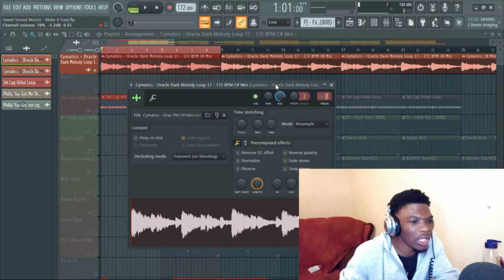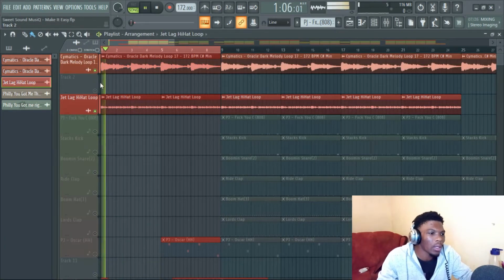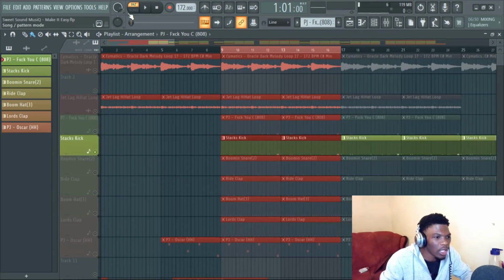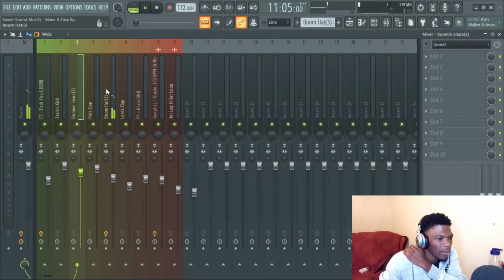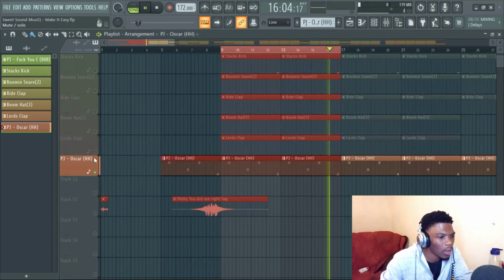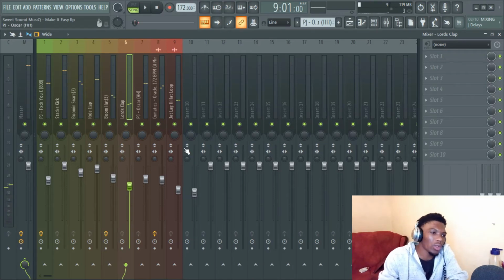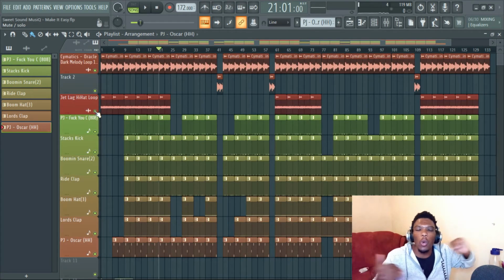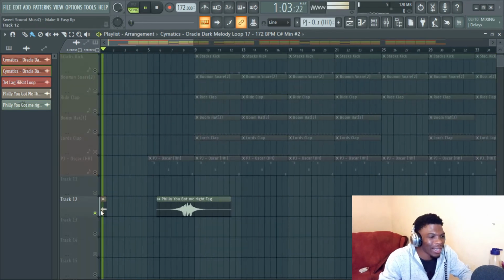How I Made "Sweet Sound Musiq - Make It Easy" Beat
How I Made "Sweet Sound Musiq - Make It Easy (feat. Lula Creez, Scholtz GodMc, PhiLander & Legendary) Beat"
In this video I showcase how I made the beat of "Make It Easy by Sweet Sound Musiq featuring Lula Creez, Scholtz GodMc, PhiLander & Legendary in FL Studio 20 step by step.

-Sweet Sound Musiq - Make It Easy (feat. Lula Creez, Scholtz GodMc, PhiLander & Legendary):

---SOCIAL MEDIA---